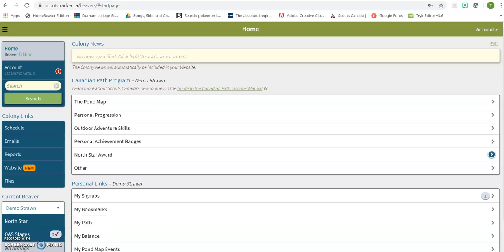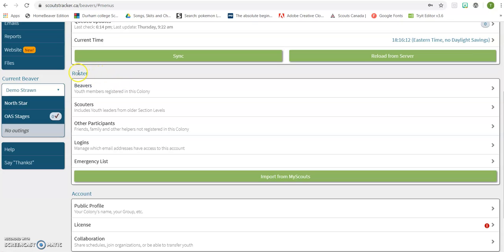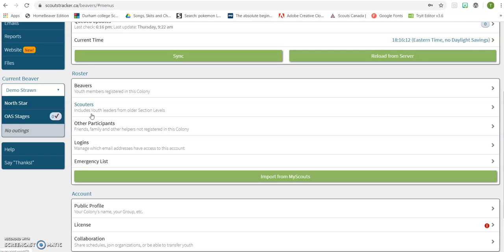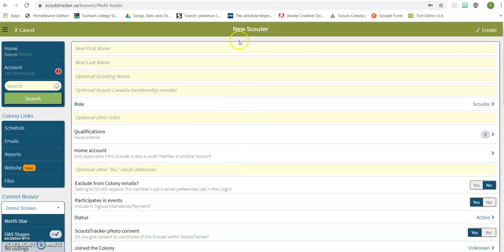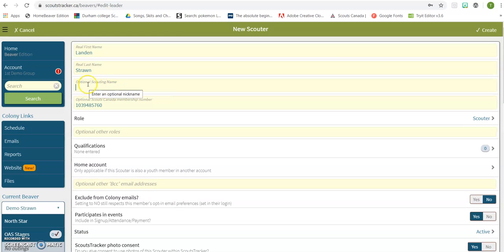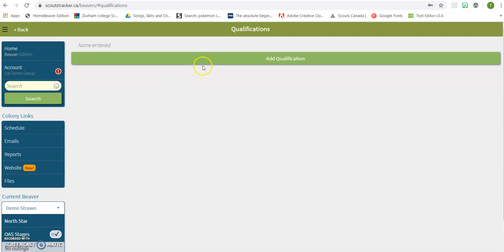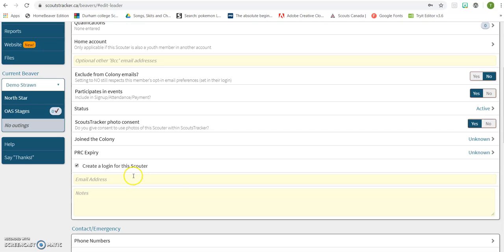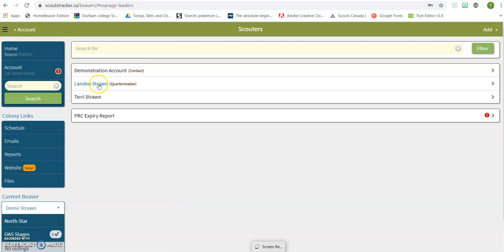How to add a scouter into Scoutstracker